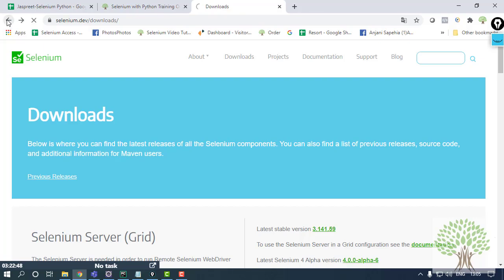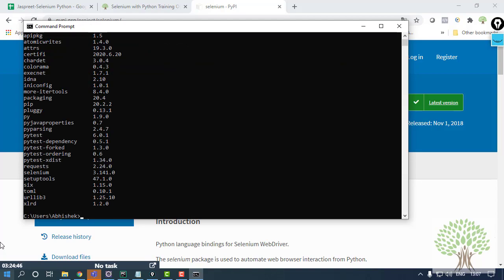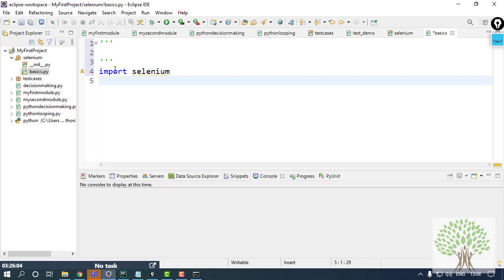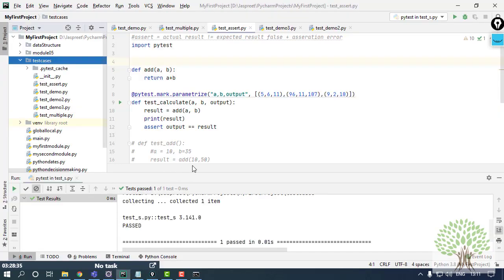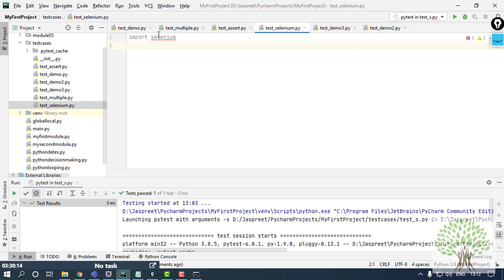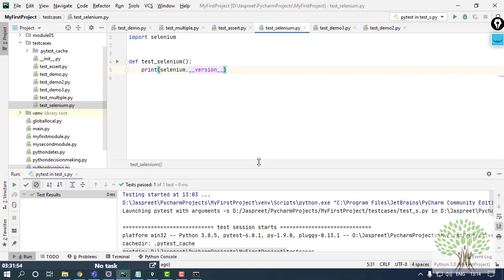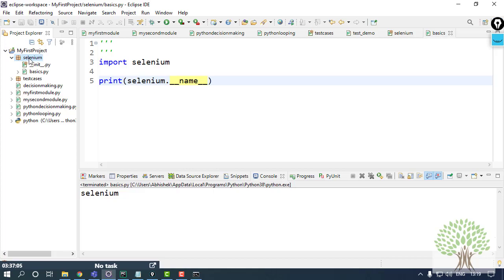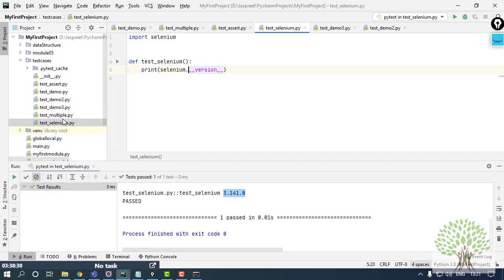Download and Configure Selenium with Eclipse | Pycharm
This videos teaches you abut the installation of Selenium. Working with selenium in two different IDE : Pycharm and Eclipse due to flexibility of Python. Configuration of Selenium with both IDE and checking some properties about the installed package 'selenium' and understanding some naming convection to avoid unnecessary errors and many more .